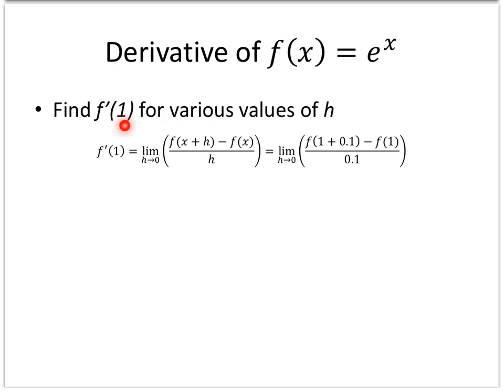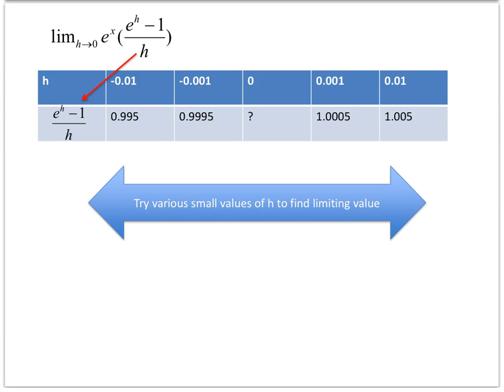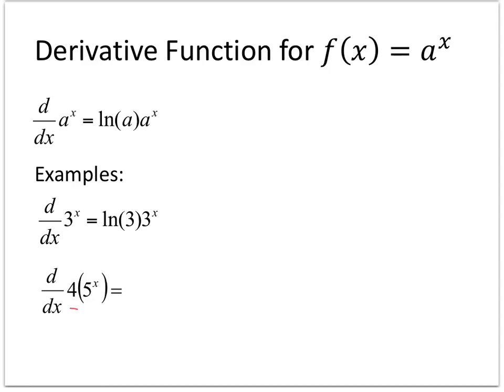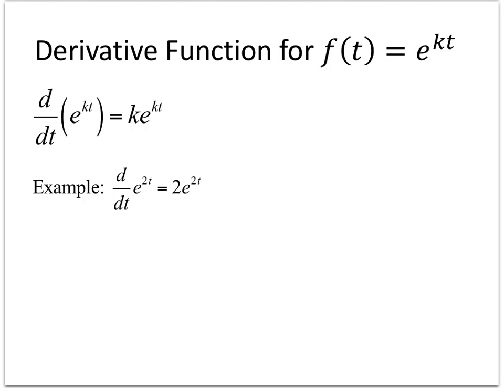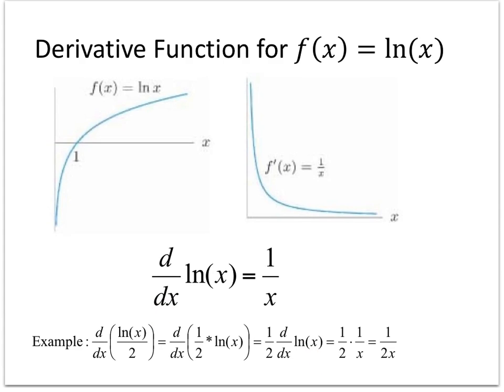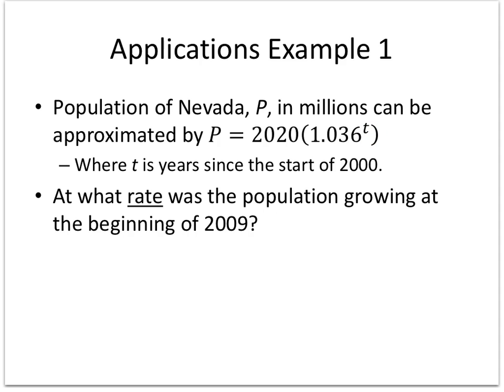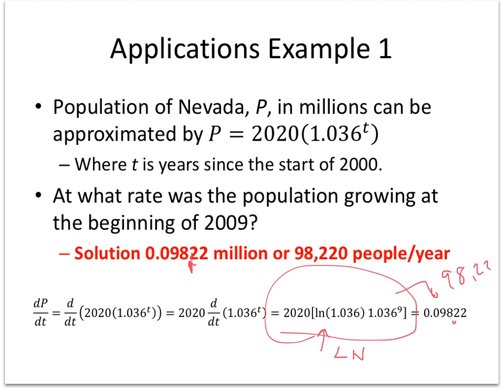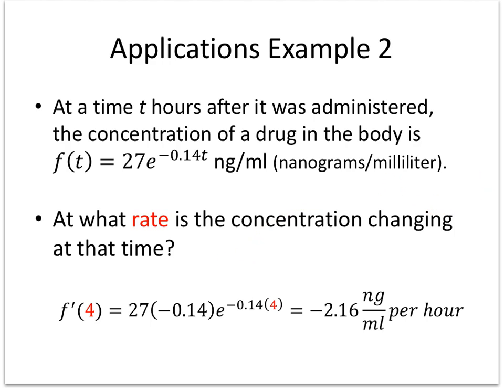MAT1193 Derivatives of Exp & Logs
Derivatives of Exponential & Logarithmic functions